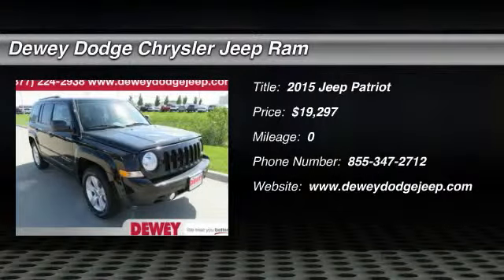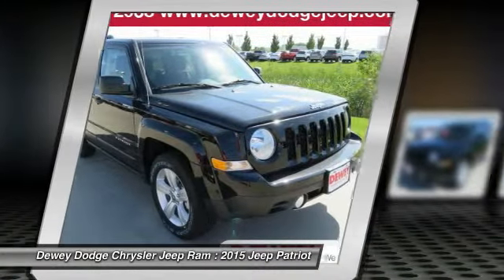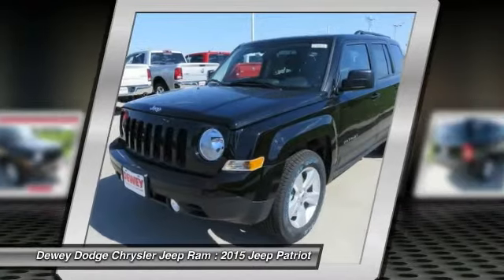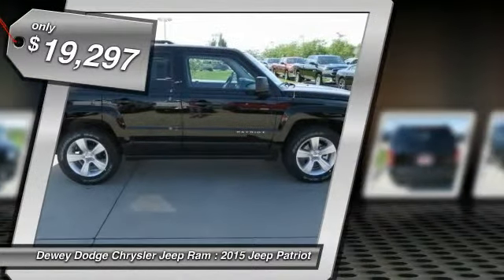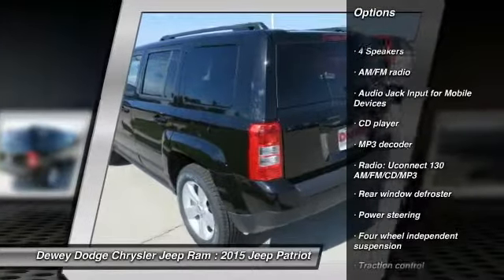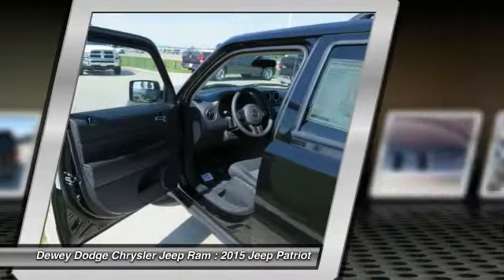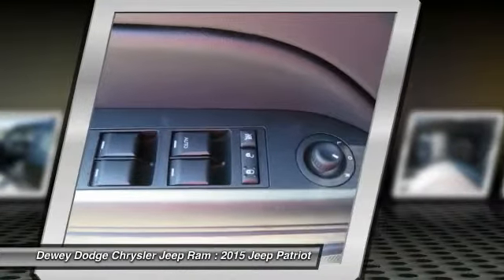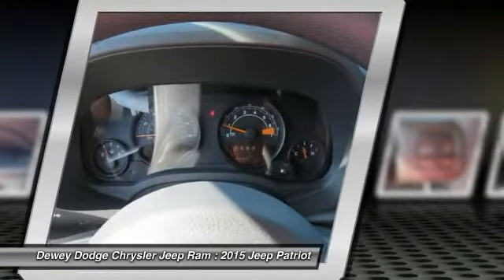2015 Jeep Patriot Ankeny Des Moines Ames Iowa D151159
Don't miss this 2015 Jeep Patriot. It's equipped with Automatic transmission and features a Black exterior. With  miles, You'll want to take this car home. Make a great choice today.